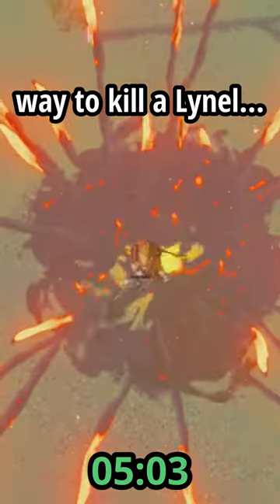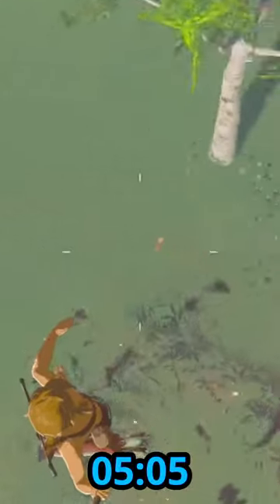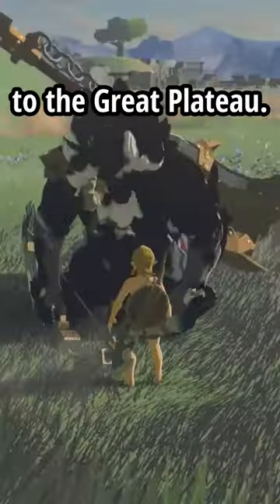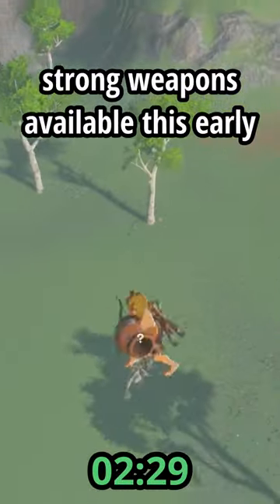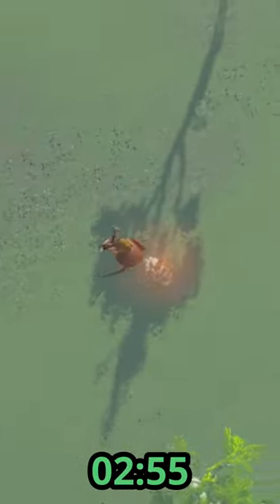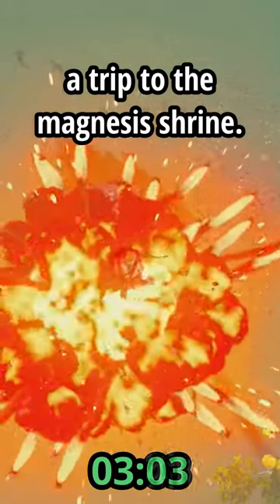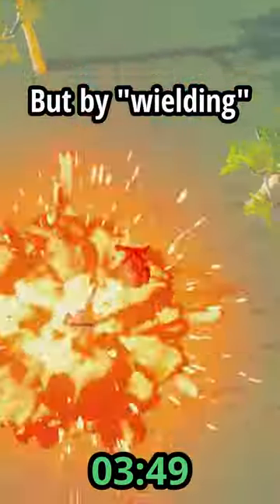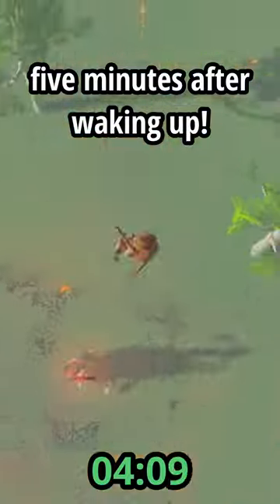The FASTEST Lynel Kill...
The kill% lynel category has always been pretty unique. Lynels are the tankiest enemies in the game by far making for some fun strats to deal damage as quick as possible... or something like that. If you want to see the whole run in its 5 minutes of glory, here it is